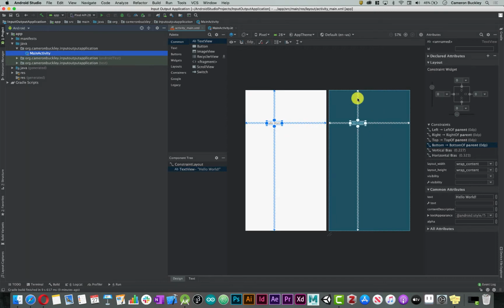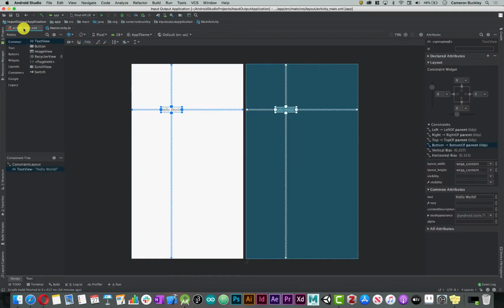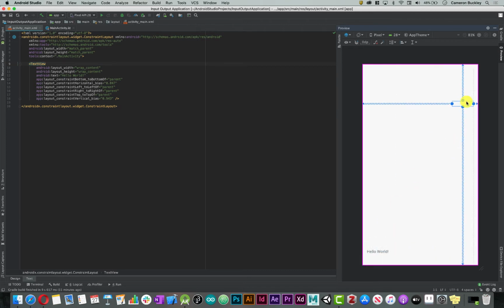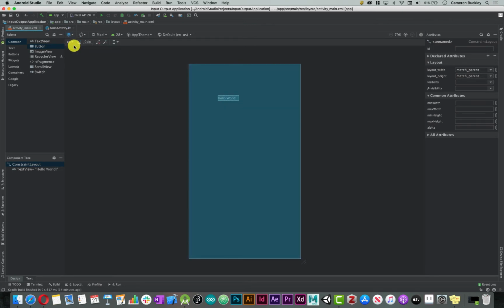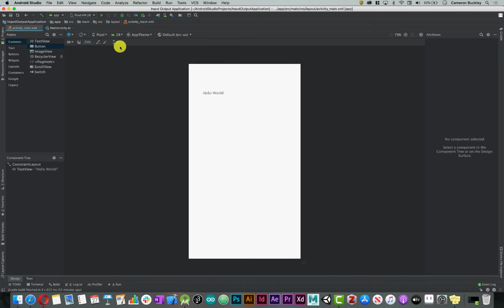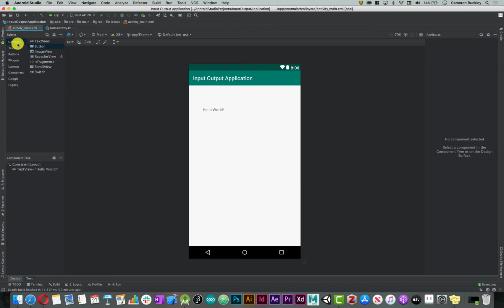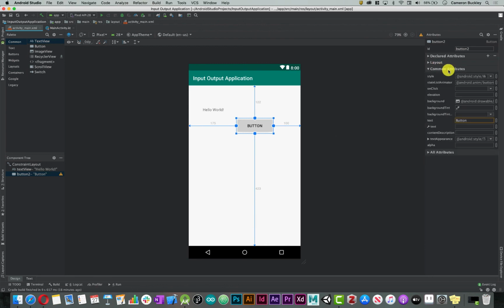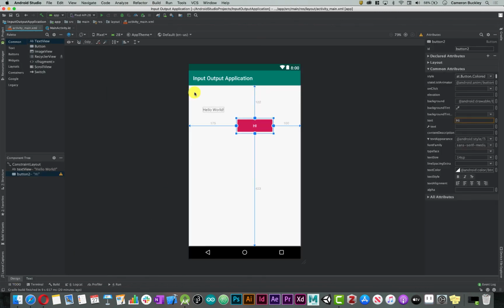[Android 008] Introduction to Android Studio: Using the Design and Project Tab